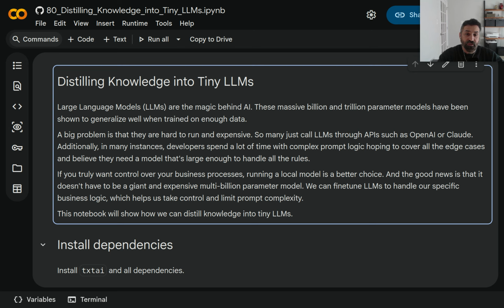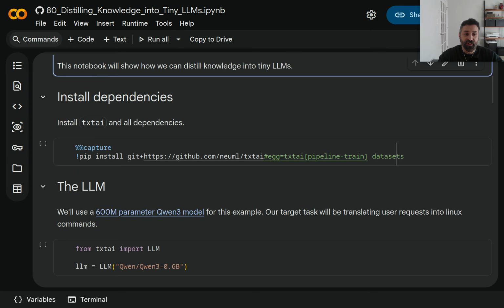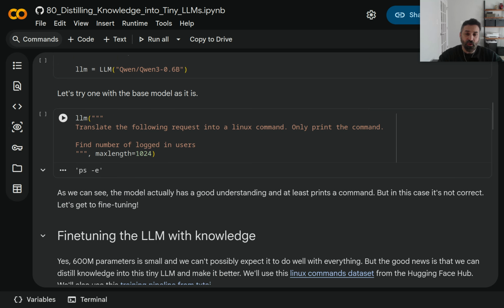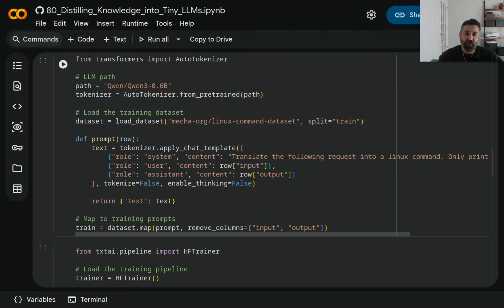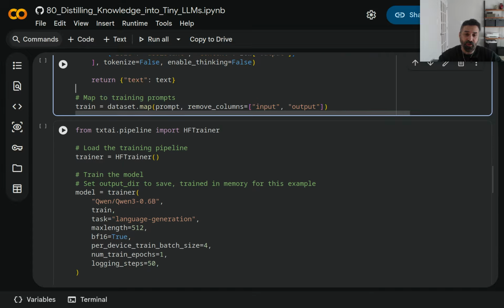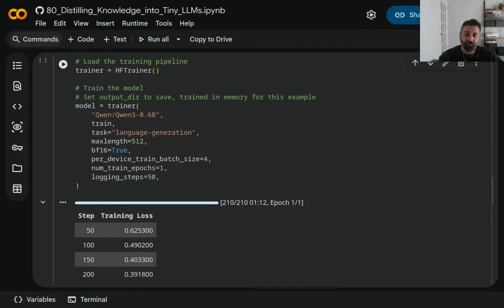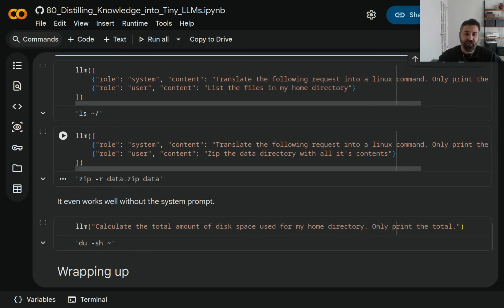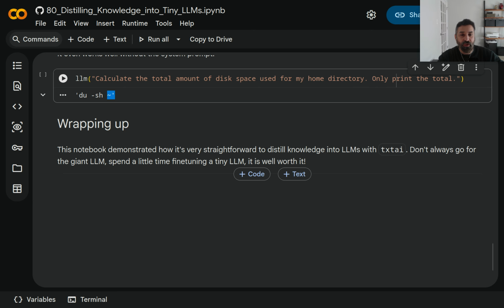Distilling Knowledge into Tiny LLMs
Finetune tiny LLMs to enable inference using less resources.

00:00 Intro
00:59 Base LLM
02:09 Build finetuning dataset
03:16 Finetune model
04:36 Evaluate model
06:09 Wrapping up